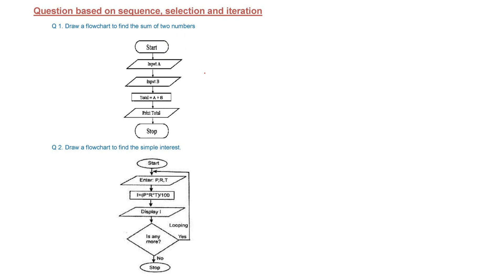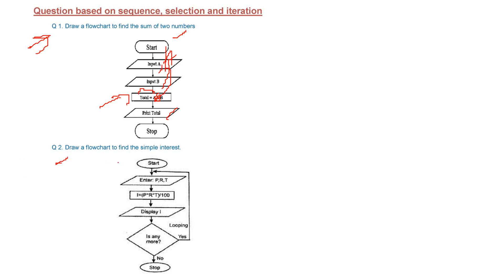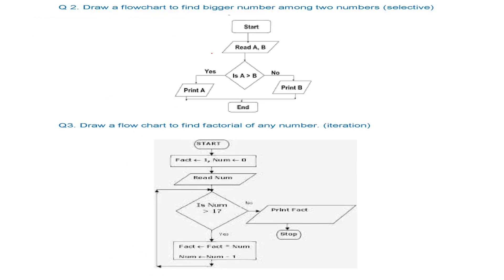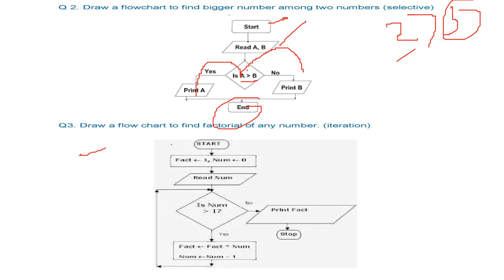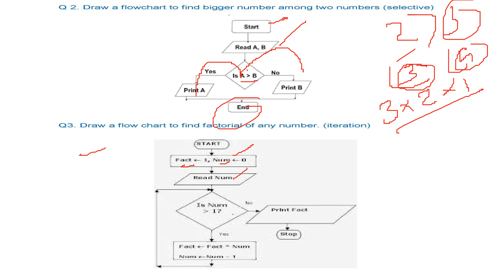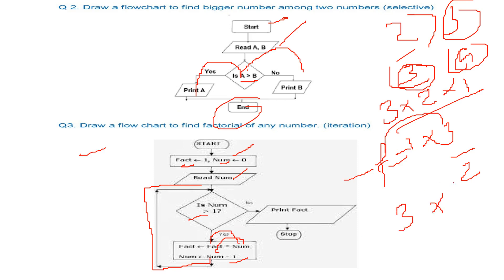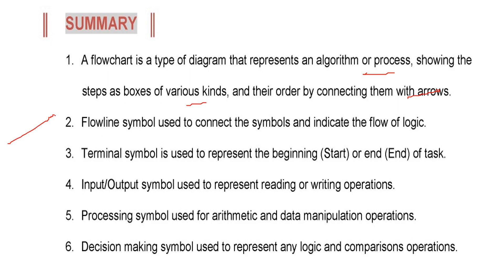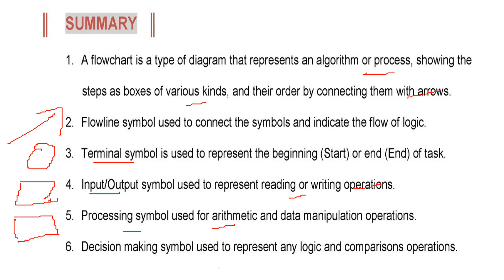Simple FLOWCHART Examples | All Types Included